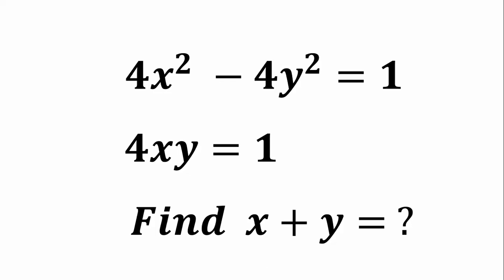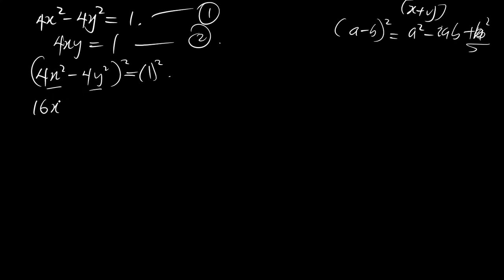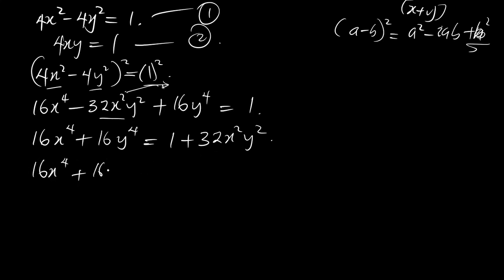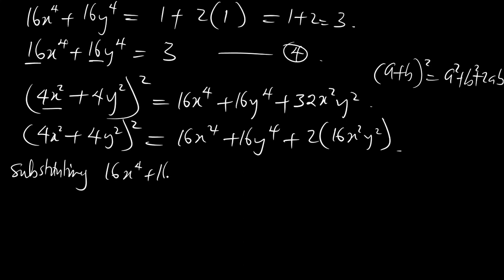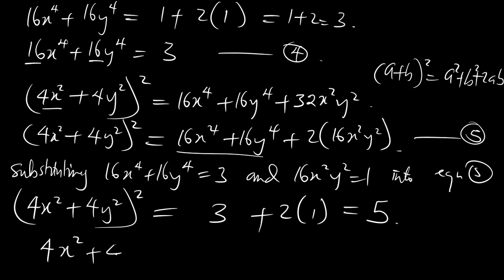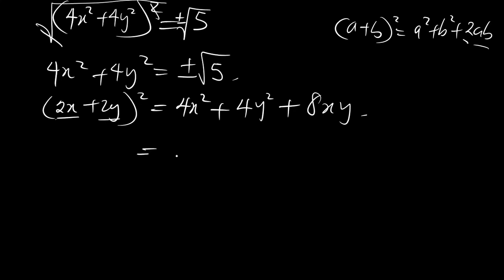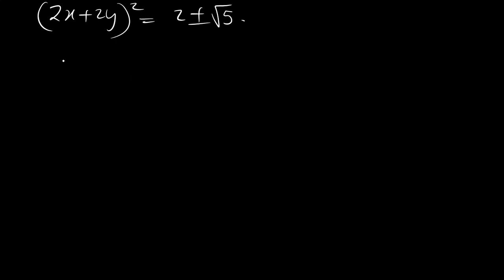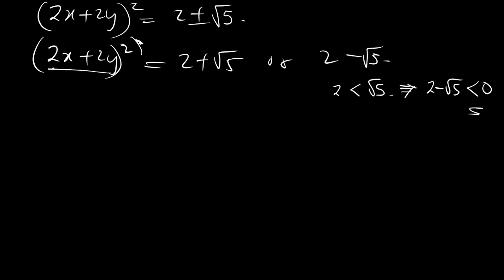Math Olympiad | A Nice Algebra Problem | How to solve for 'x + y' in this problem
Step by step Math Olympiad | A Nice Algebra Problem | How to solve for 'x + y' in this problem Link to my YouTube channel and for subscription